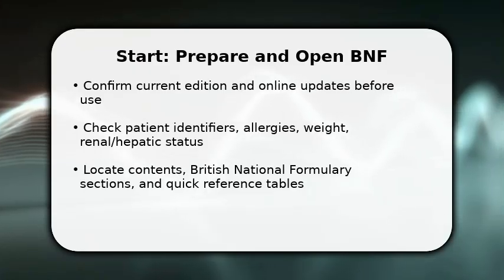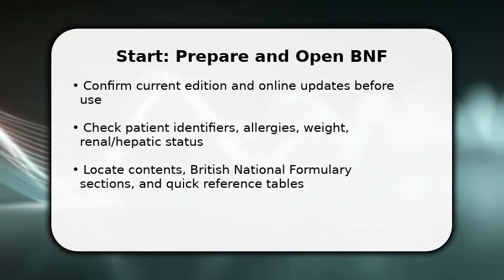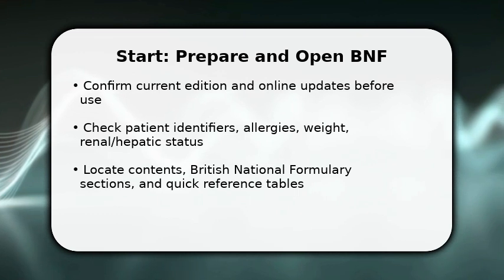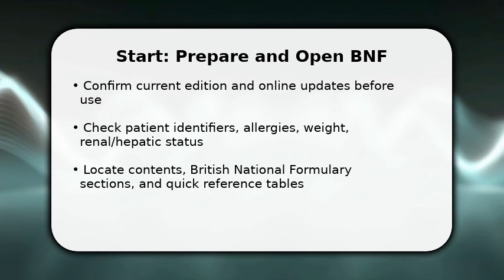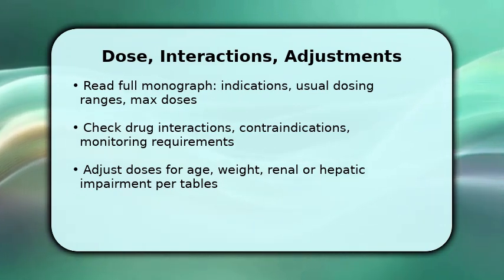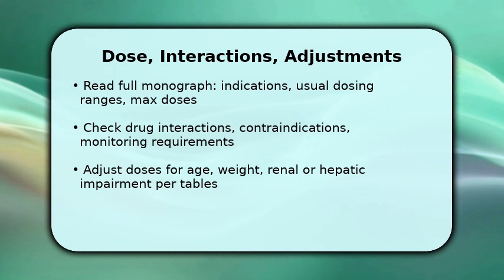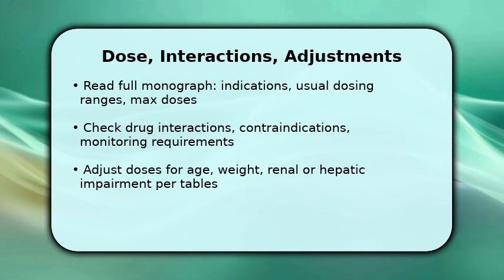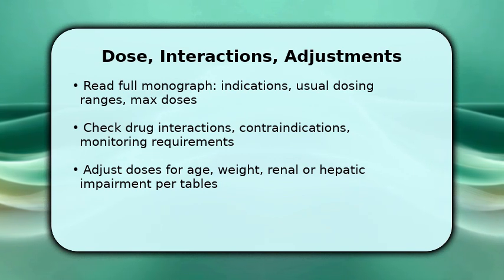How to Use Bnf Book (full Guide)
Dive into the comprehensive guide on using BNF Book, a versatile tool for language learners. Discover practical tips and tricks to enhance your study experience with this essential resource.